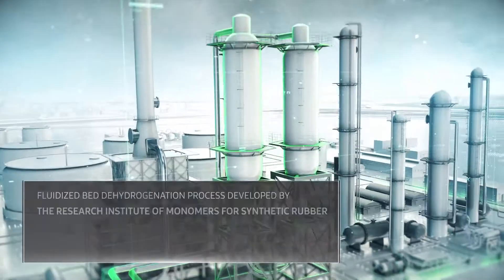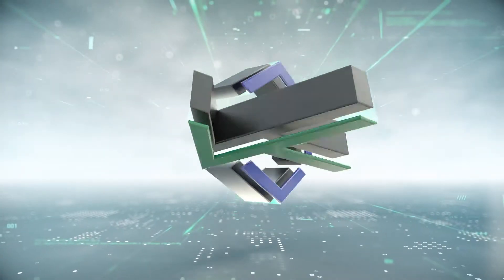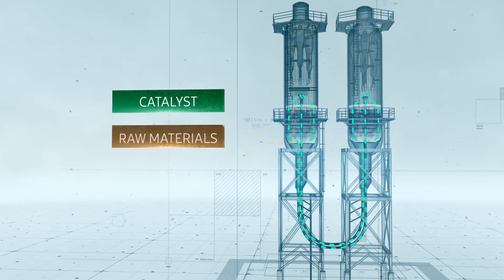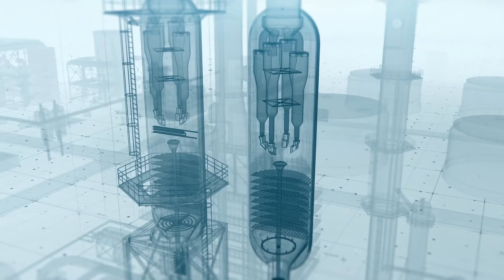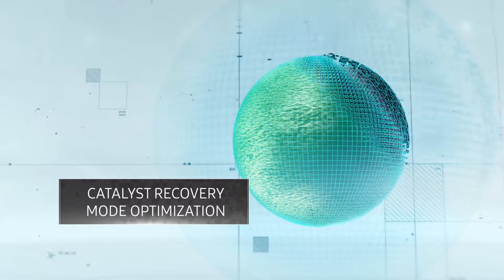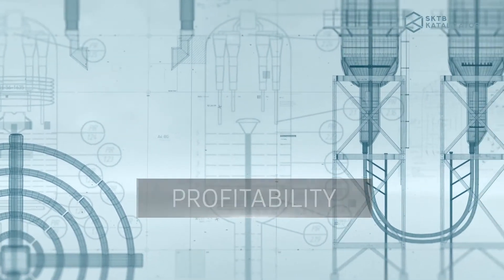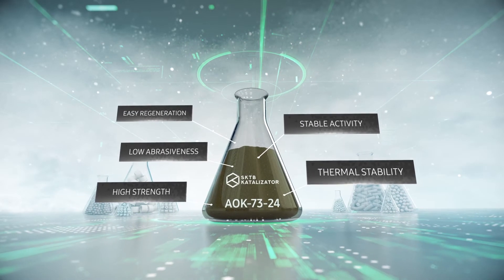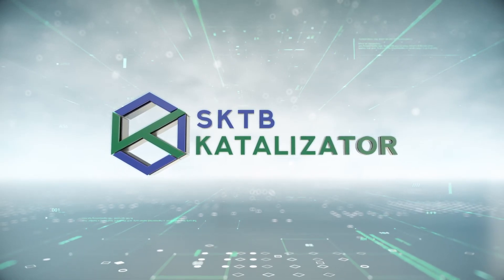3D Animation of a Technological Process – Industrial 3D Visualization of Production | Petrochemicals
Need 3d animation of a technological process or industrial 3D visualization of production?

Catalytic processes involved in dehydrogenation of paraffin hydrocarbons are the main way of obtaining raw materials for production of synthetic rubber, plastics, fuel components and other important products.
Dehydrogenation of light paraffins in a fluidized bed of a finely dispersed chromia-alumina catalyst is widely in use.
Production efficiency depends not only on the catalyst properties, but also on operating conditions.
Non-optimal particle size distribution.
Increased coke formation.
Abrasive wear of metal.
Blockage of transport lines.
All this leads to emergency shut-down of the unit.
Integrated engineering services from Special Design and Engineering Bureau Katalizator enable enterprises to modernize technologies, improve performance indicators and avoid losses.
SKTB Katalizator carries out in-depth audit of dehydrogenation units. Based on evidence obtained, we simulate processes and optimize plant operation.
Movement of catalyst, raw materials and air in sections of the reactor and regenerator.
Replacement of distributors reduces heterogeneity and increases fluidization efficiency.
Optimization of the particle size distribution of catalyst and open space of distribution grids.
Proper selection of these parameters ensures uniform distribution of catalyst in the reactor and regenerator.
3d animation of a technological process - Design and optimization of internal cyclones.
Modernization of cyclones increases abrasion resistance and reduces catalyst loss.
Design and optimization of operation of the regenerator and catalyst transport system.
Design of the operation of stripping and reduction zones.
Development of Design Basis for waste heat boilers and installation of additional instrumentation.
industrial 3D visualization of production: SKTB Katalizator uses its own patented solutions for each unit of the plant. Therefore, we are able to boost product yield and increase the trouble-free operation time of plants.
Reducing catalyst losses makes the process more eco-friendly.
Based on survey results, we are ready to produce and deliver catalyst with optimal particle size specifically tailored for each plant.
The AOK-73-24 catalyst shows:
• Stable catalytic activity
• Low abrasive wear at high strength
• Increased thermal stability
• Easy coke burning and subsequent recovery
When it comes to our scientific and practical research, we are on the go all the time. We are constantly improving production technology for modern high-performance catalysts for dehydrogenation.
Configure your plant units efficiently using the Integrated Engineering service from a credible partner like Special Design and Engineering Bureau Katalizator.